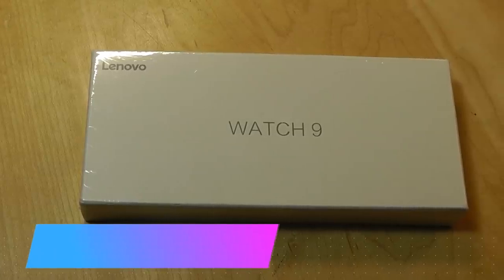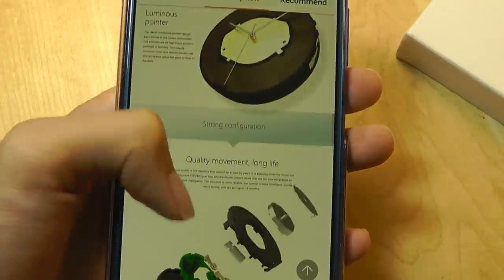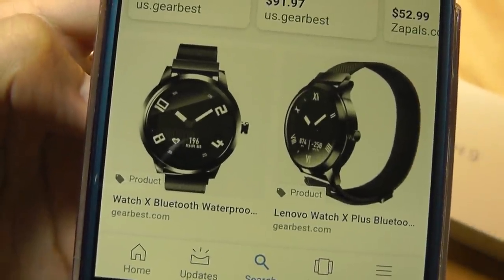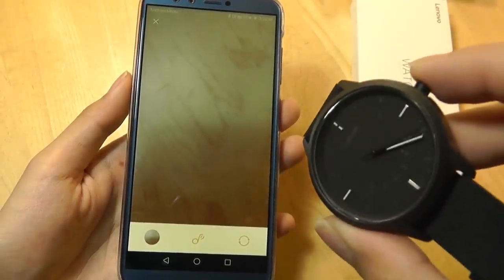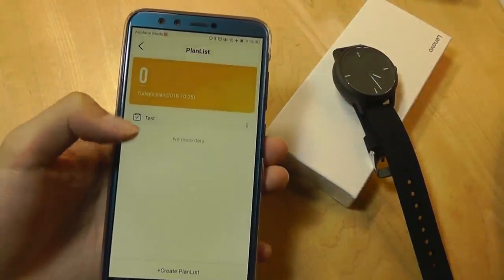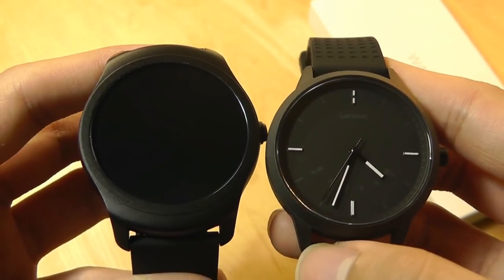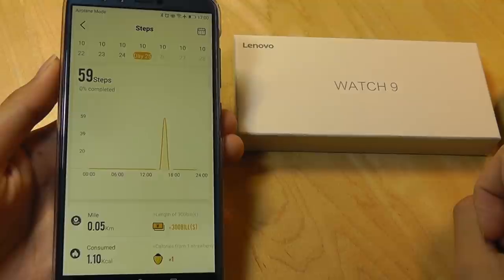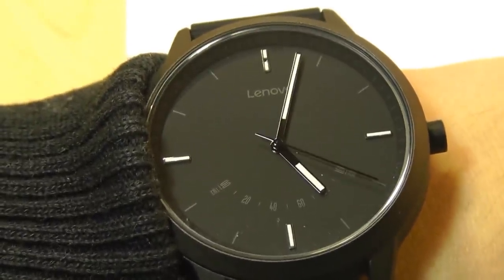REVIEW: Lenovo Watch 9 - Budget Hybrid Smartwatch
Lenovo Watch 9 - Fitness Tracker Smart Activity Smartwatch
Other Lenovo products

Details:
Lenovo Watch 9 combines the functions of traditional business watches and sports watches, providing more intelligent and convenient services for people. Its ergonomic design is suitable for daily use.

Main Features:
● Sophisticated display keeps you constantly up to date about your current health status
● Get enough rest, recover fast, and gain optimal results thanks to a built-in sleep monitor

Functions:
●Display Health Parameters
This smart wristband can display the time, date, steps, distance and calories clearly. Let you know your sports data immediately.
●Sync Sports Data
When Bluetooth paired your smartphone, you can sync your data to the Android phone and iOS phone. It gives you a real-time assessment of your exercise throughout the day.
●Sleep Monitor
Are you curious about your sleep quality? Sleep monitor function will give you the answer.
●Calls / SMS Notification
When you have calls or SMS, the smart bracelet will vibrate to remind you.
●Alarm Clock
Don't be afraid that your alarm would wake up others because this vibration function just wakes you up.
Battery Capacity: CR2032 Battery
Standby time: 240 Days

Compatible OS: Android,IOS

Lenovo just recently introduced its latest hybrid smartwatch, a simple minimalist Lenovo Watch 9. The Lenovo Watch 9 has a simple analog design, having a steel alloy body and soft silicon strap. It has a 1.5 inch analog display protected by a sapphire mirror glass , there is a physical button on the side for activating/off Bluetooth connection and other functions. Available in black silver with silicon strap, the Lenovo Watch 9 has a waterproof feature up to 5 ATM.

Under the Hood – the smartwatch has a Bluetooth 5.0 connectivity and loaded with several features such as message and call reminder, sleep and sedentary reminder as well as remote camera control (using the physical button).